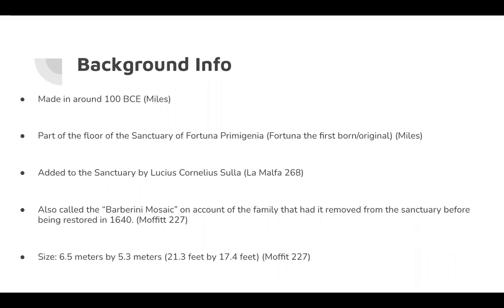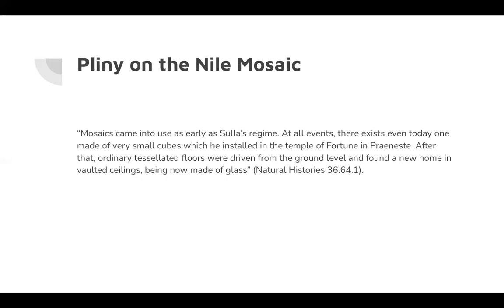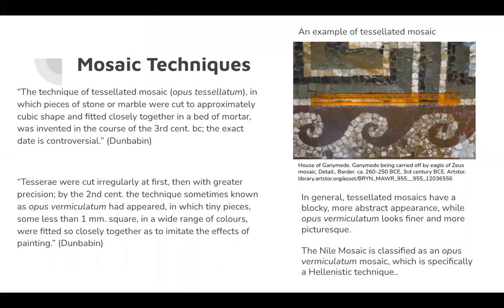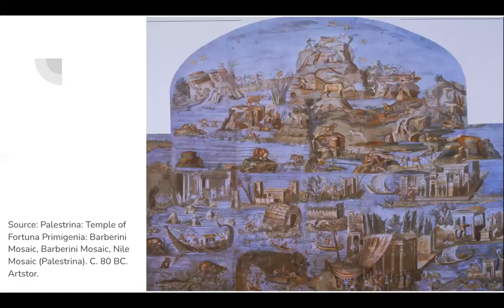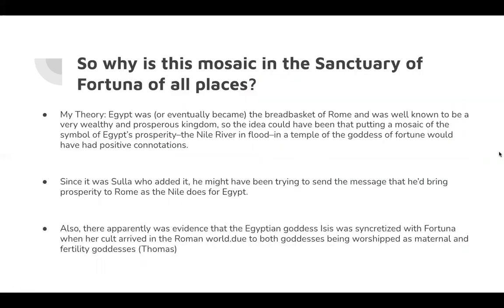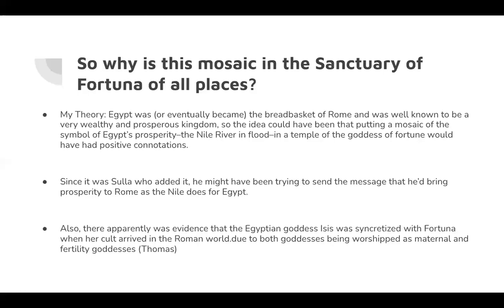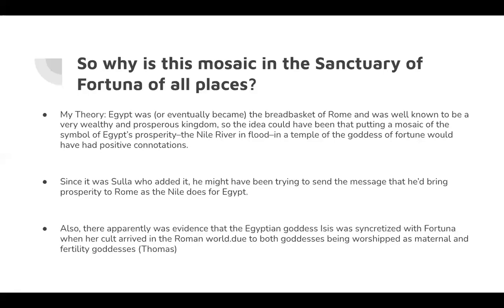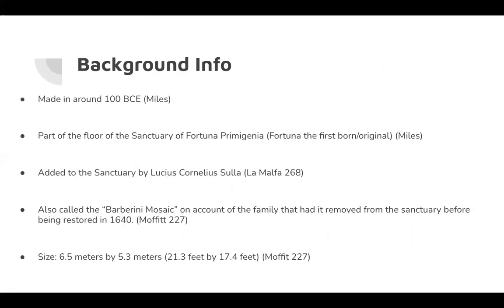Nile Mosaic of Palestrina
Here's my presentation for class. Sorry that the audio is so quiet, my microphone decided it wasn't up for this today and neither was my voice.